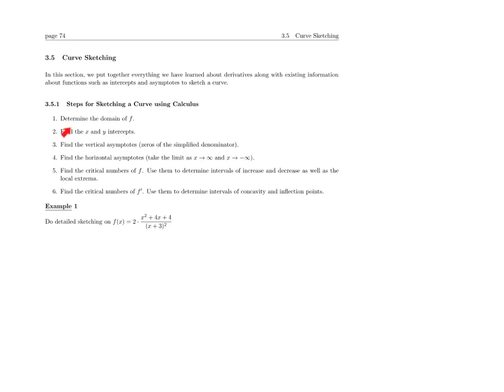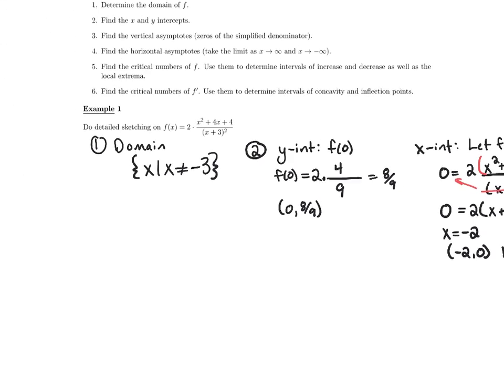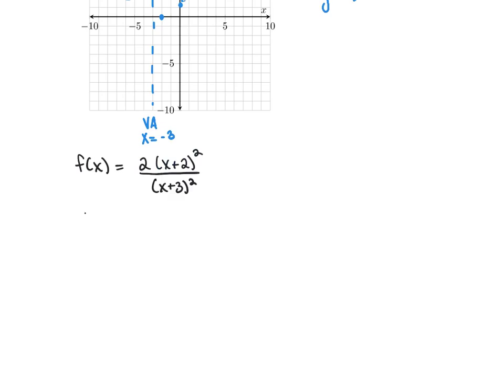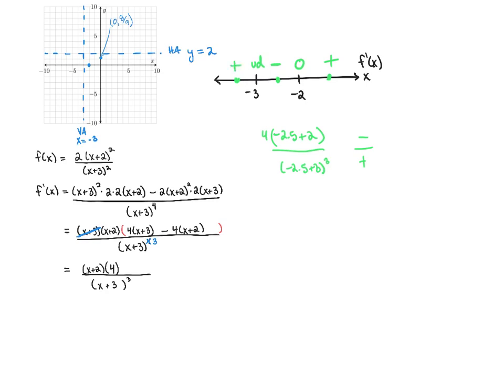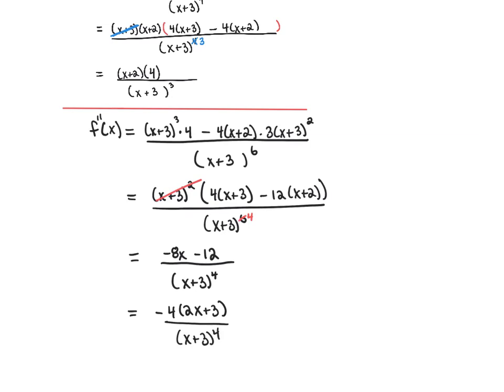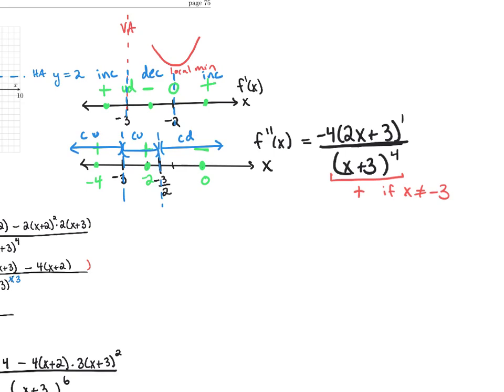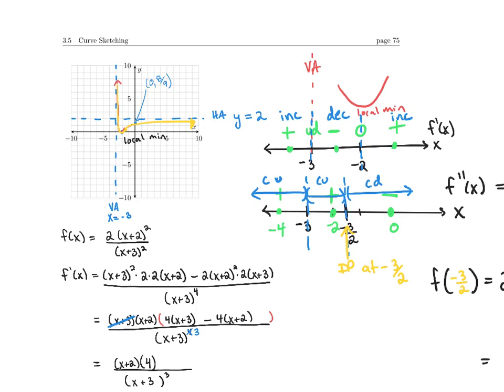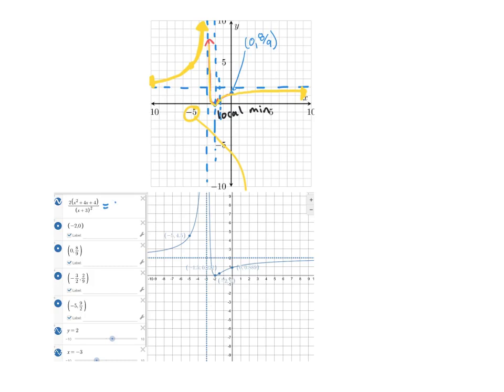Curve Sketching with Calculus